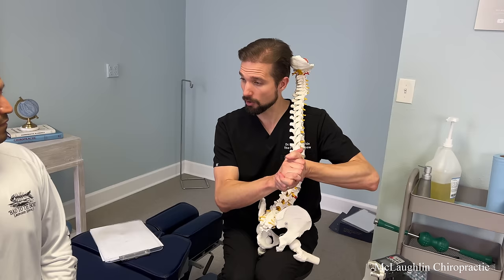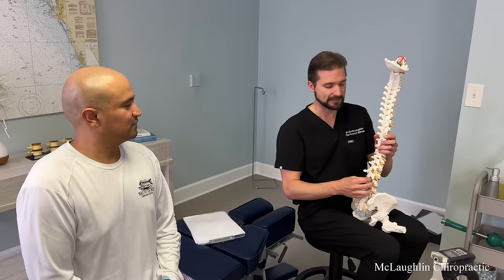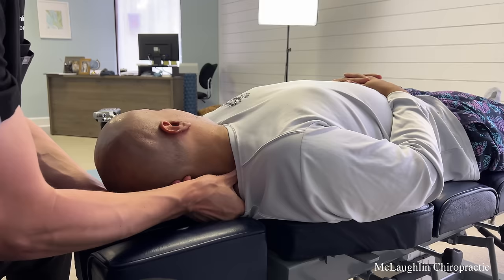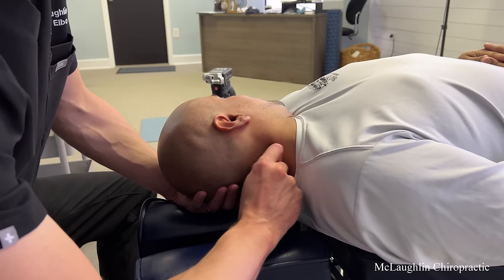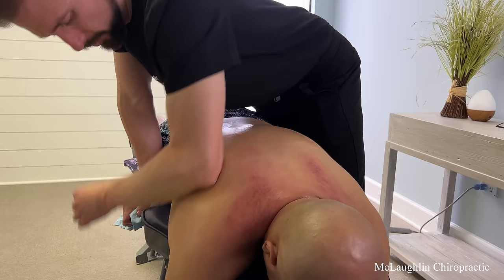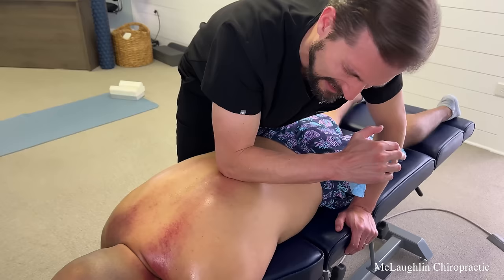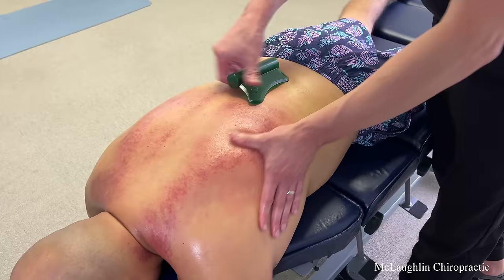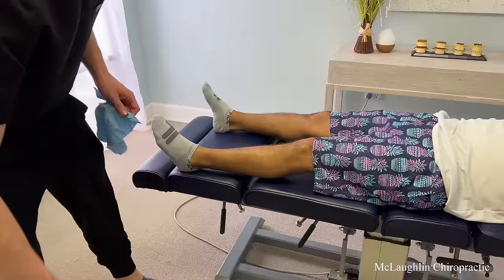Scraping & JOINT CRACKING! Ouch 😮 Left Rib Cage Releases Years Of Toxic Waste Using GUA SHA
Dr. Edward McLaughlin, DC